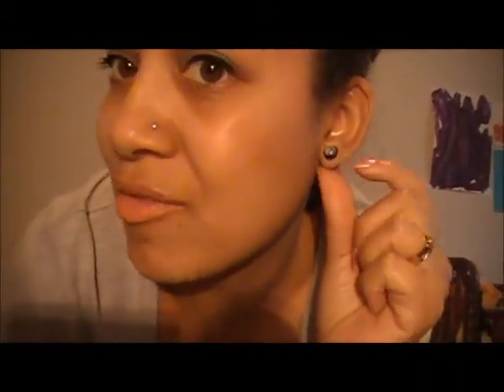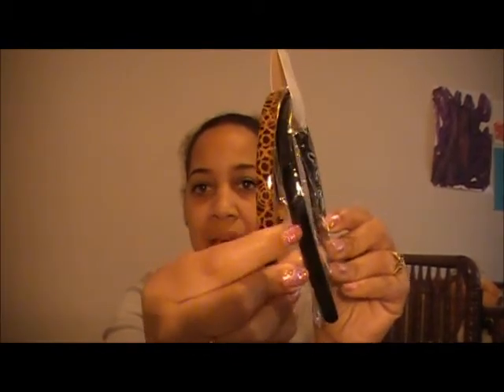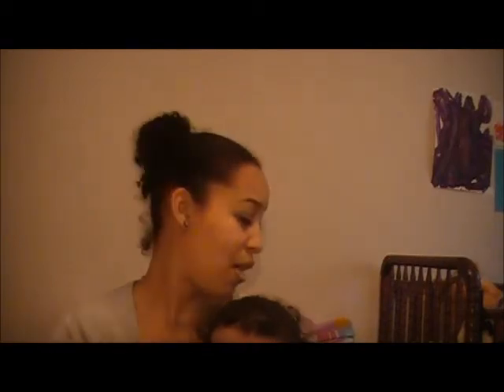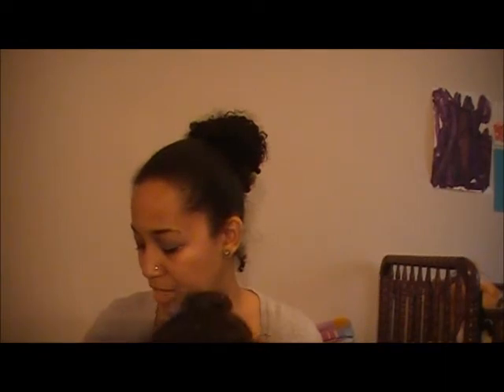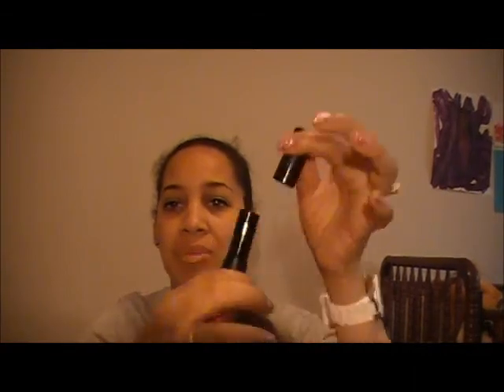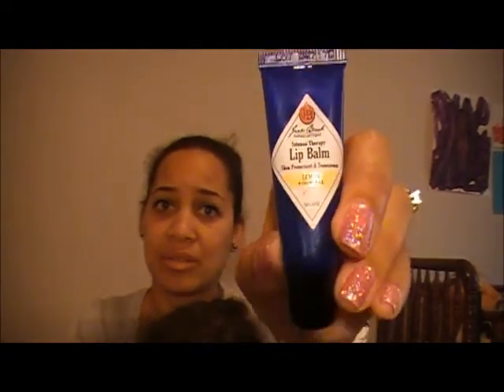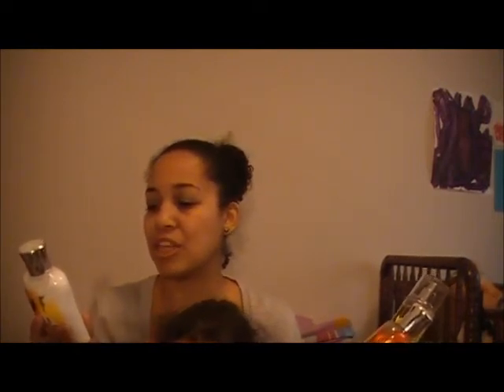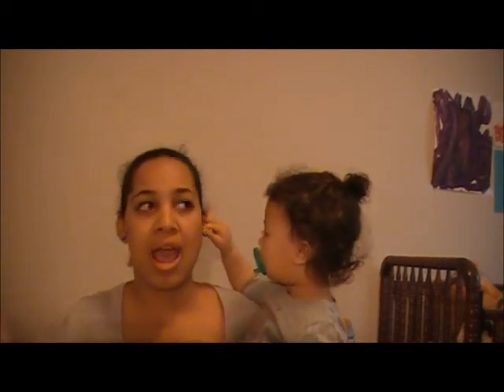Haul-Mac and Sephora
Hey guys sorry I seem really out of it the kids were all over the place as you will be able to hear. But all in all I hope you guys enjoy!